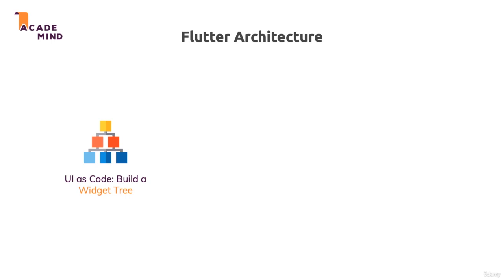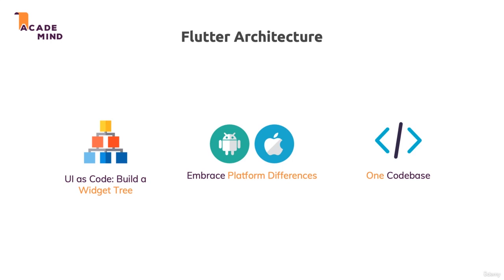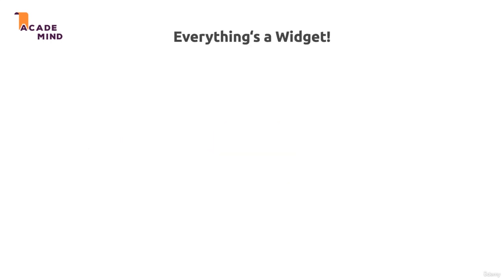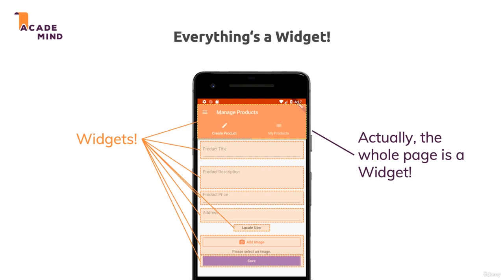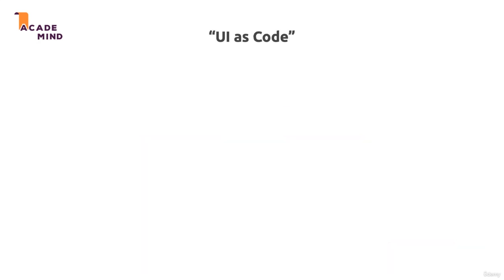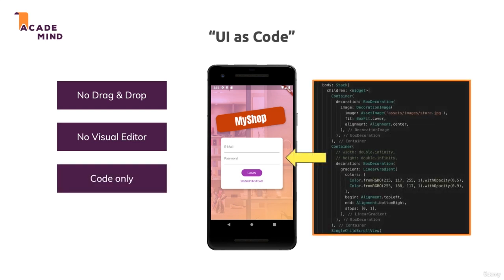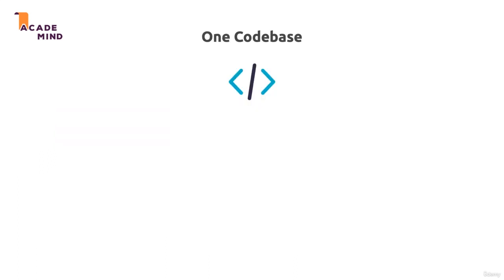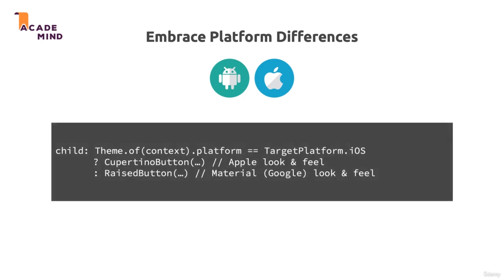004 Understanding the Flutter Architecture | flutterdeveloper | learn flutter | course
Understanding the Flutter Architecture

To the underlying operating system, Flutter applications are packaged in the same way as any other native application. A platform-specific embedder provides an entrypoint; coordinates with the underlying operating system for access to services like rendering surfaces, accessibility, and input; and manages the message event loop. The embedder is written in a language that is appropriate for the platform: currently Java and C++ for Android, Objective-C/Objective-C++ for iOS and macOS, and C++ for Windows and Linux. Using the embedder, Flutter code can be integrated into an existing application as a module, or the code may be the entire content of the application. Flutter includes a number of embedders for common target platforms, but other embedders also exist.

At the core of Flutter is the Flutter engine, which is mostly written in C++ and supports the primitives necessary to support all Flutter applications. The engine is responsible for rasterizing composited scenes whenever a new frame needs to be painted. It provides the low-level implementation of Flutter’s core API, including graphics (through Skia), text layout, file and network I/O, accessibility support, plugin architecture, and a Dart runtime and compile toolchain.

The engine is exposed to the Flutter framework through dart:ui, which wraps the underlying C++ code in Dart classes. This library exposes the lowest-level primitives, such as classes for driving input, graphics, and text rendering subsystems.

Typically, developers interact with Flutter through the Flutter framework, which provides a modern, reactive framework written in the Dart language. It includes a rich set of platform, layout, and foundational libraries, composed of a series of layers. Working from the bottom to the top, we have:

Basic foundational classes, and building block services such as animation, painting, and gestures that offer commonly used abstractions over the underlying foundation.
The rendering layer provides an abstraction for dealing with layout. With this layer, you can build a tree of renderable objects. You can manipulate these objects dynamically, with the tree automatically updating the layout to reflect your